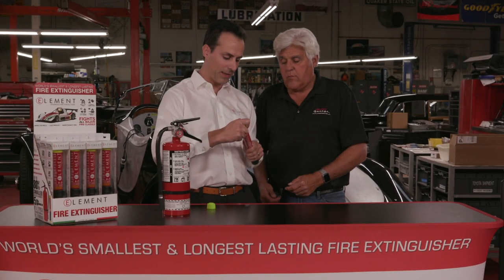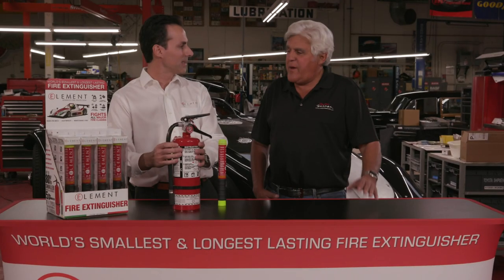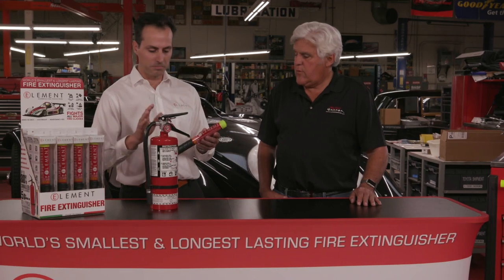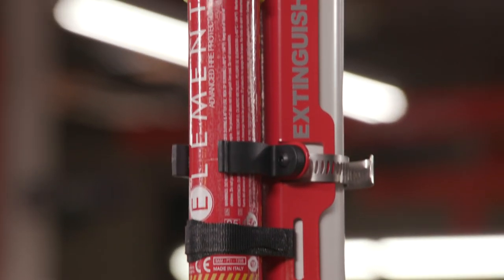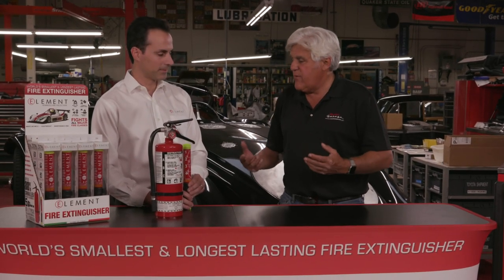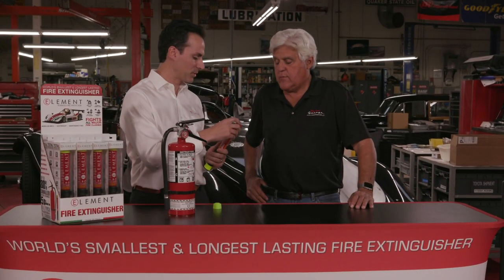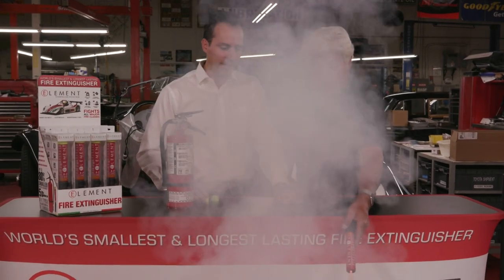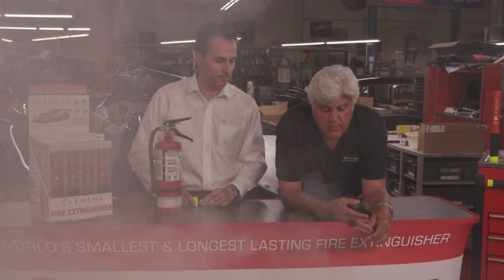Element Fire Extinguishers - Jay Leno's Garage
If you're driving a vintage car then you have to carry a fire extinguisher! Element offers an easy to use, compact, long-lasting extinguisher that you should consider adding to your kit!

THIS VIDEO DOES NOT MAKE ANY REPRESENTATIONS OR EXTEND ANY WARRANTY OF ANY KIND, EITHER EXPRESS OR IMPLIED, WITH RESPECT TO THE TECHNOLOGY, PRODUCT, AND/OR THE COMPANY FEATURED.